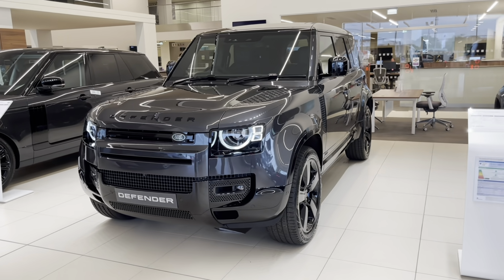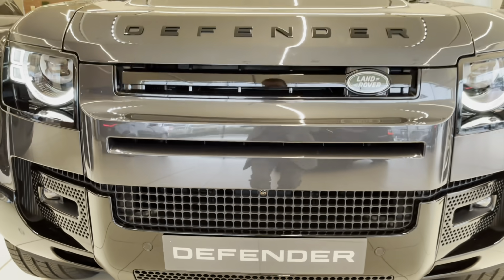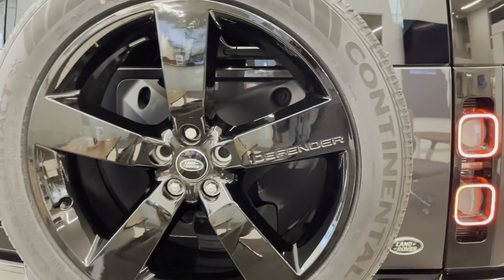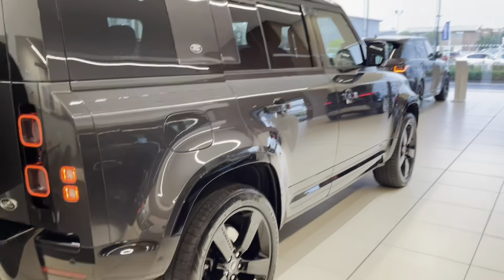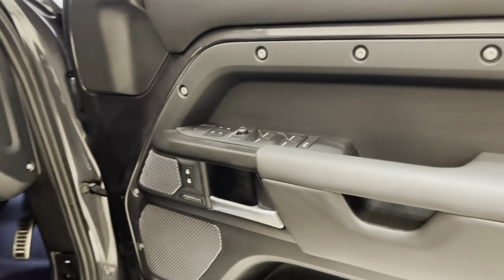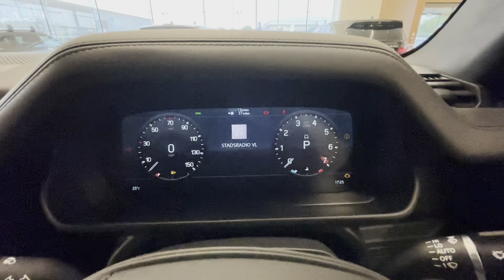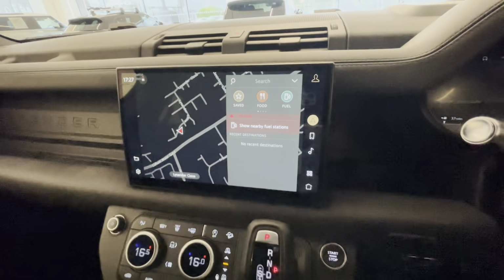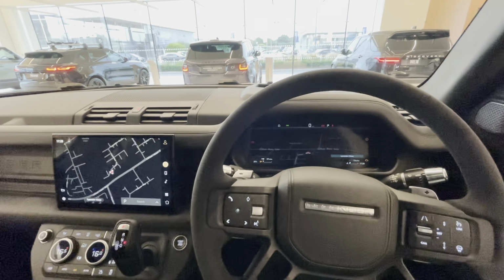2021 DEFENDER V8 110 P525 Introduction and Walk Around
A first look around our new Defender 110 V8 showroom car. What do you think of the looks, blue callipers and the odd exhaust?